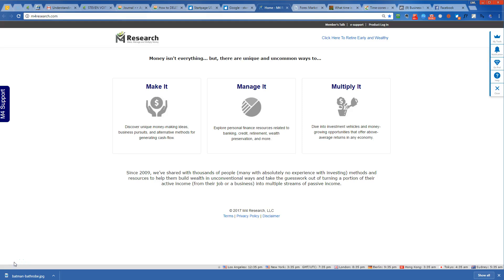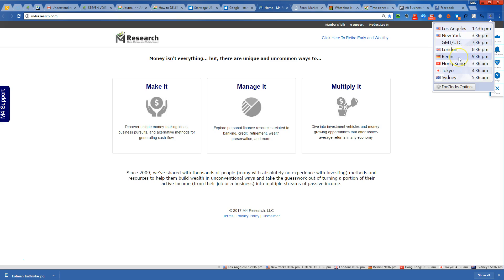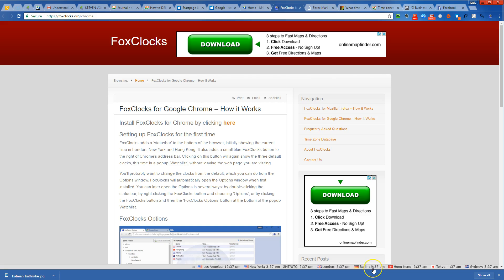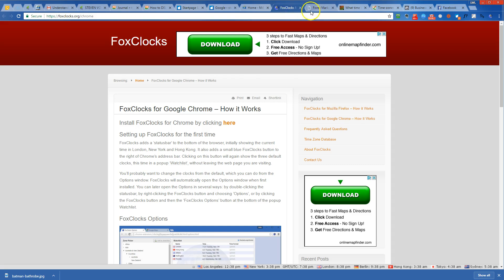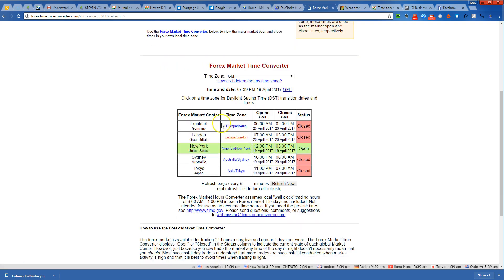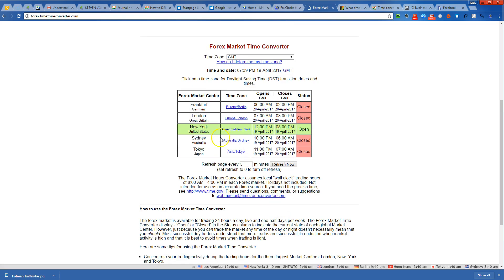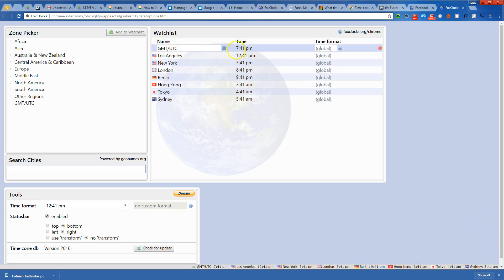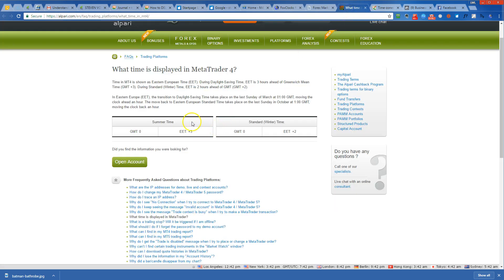What Time Is Displayed on MetaTrader 4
Here's two timezone, time converter web tools very useful for determining forex market hours by location, by GMT time and MT4 market time.